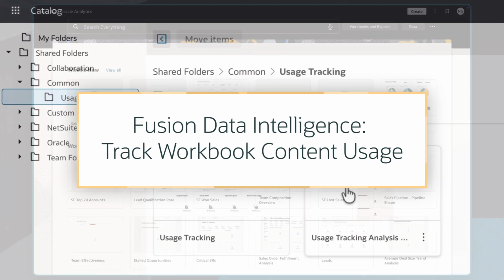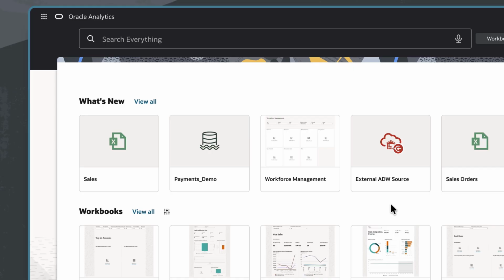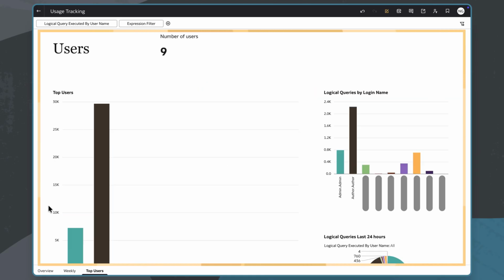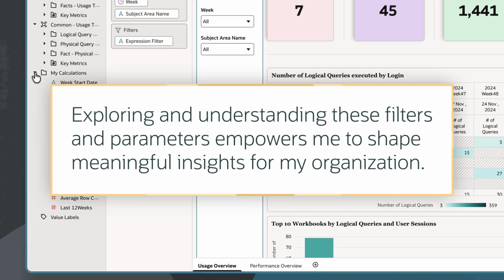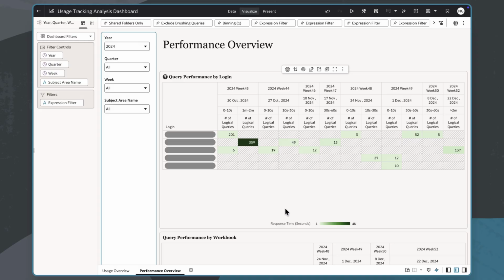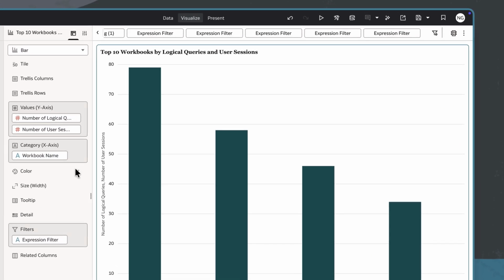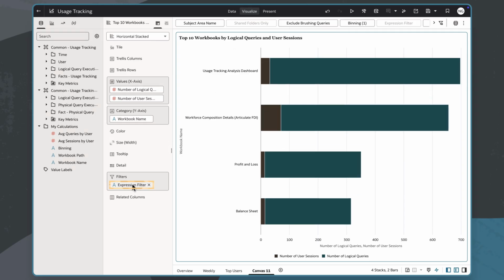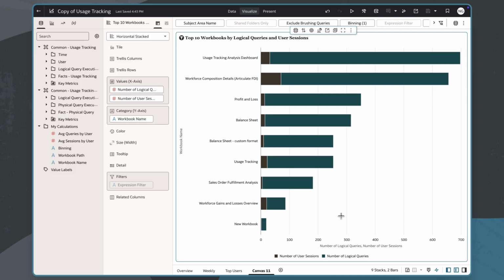How to Track Workbook Content Usage in Oracle Fusion Data Intelligence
Monitor workbook adoption and performance in Oracle Fusion Data Intelligence with Oracle-delivered usage tracking analytics. See how to find Usage Tracking workbooks, interpret sessions and logical queries, and save custom reporting here at the resources linked below.

In this tutorial, you learn how to track workbook content usage in Oracle FDI using Oracle-delivered Usage Tracking workbooks. The walkthrough shows how functional administrators can monitor user engagement and query activity to understand adoption trends and identify performance patterns across the organization.

You start on the home page and use the navigator to open the catalog, then go to shared folders, common, and usage tracking. You open the first prebuilt workbook, Usage Tracking, to review long-term trends such as user sessions and average logical queries per user across the last 12 or 18 months. You then explore additional canvases that show a weekly overview of logical queries for the last three months and highlight the top users by number of logical queries. Next, you return to the catalog and open the Usage Tracking Analysis dashboard.

This workbook analyzes report usage and performance over time, with details by login and workbook. You review tiles summarizing users, sessions, logical queries, and subject areas used, then examine charts such as the top workbooks by logical queries and user sessions. The performance overview helps you isolate user-specific or systemic issues that affect the analytics experience.

Finally, you build a custom analysis by copying a visualization, pasting it into a new canvas, and adjusting filters to broaden coverage across all folders and content types. You remove time filters to review long-term patterns, disable filters that limit results to shared folders or subject areas, switch the visualization to a horizontal bar chart for readability, and remove the top ten restriction to uncover additional adoption gaps. Because prebuilt workbooks cannot be overwritten, you use Save As to create a copy in your team folder for ongoing reporting.

0-0:40 what is usage tracking
0:40-0:58 prebuilt usage tracking dashboards
0:58-1:38 usage overview dashboard
1:38-3:03 usage tracking analysis dashboard
3:03-5:25  custom usage tracking analysis

Explore self-paced short courses in the Oracle Analytics and AI Learning Hub

Find training paths for Oracle Analytics and AI from beginner to advanced and expert